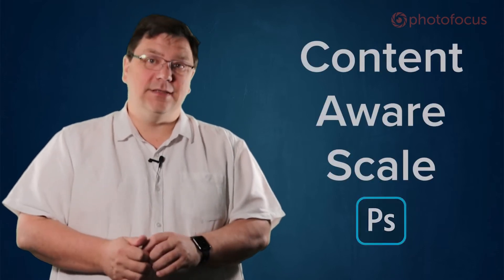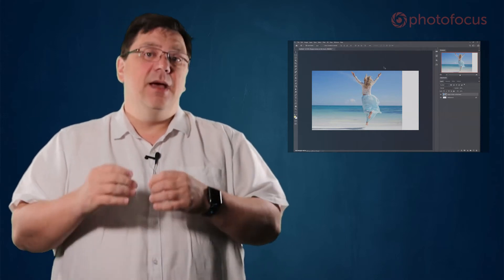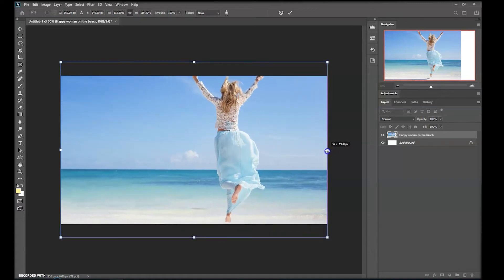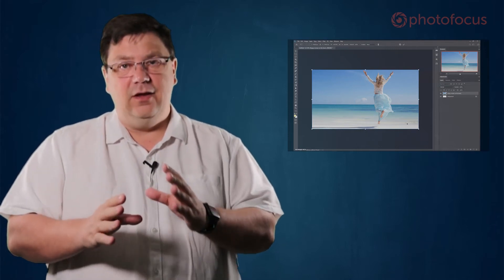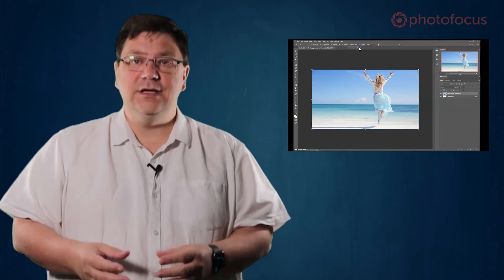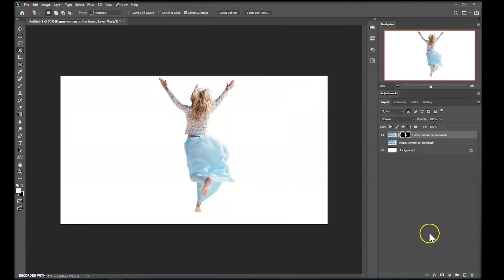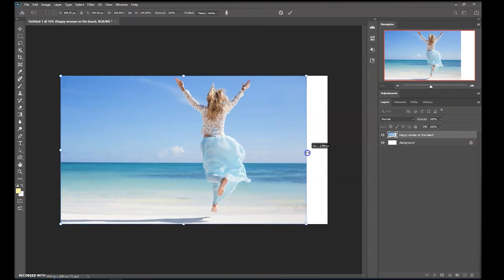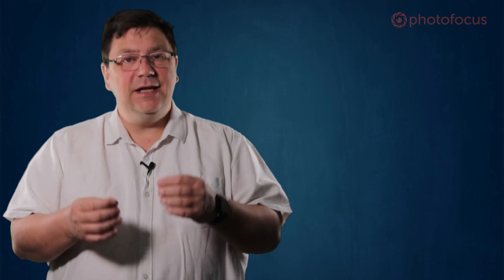Photoshop Content Aware Scale